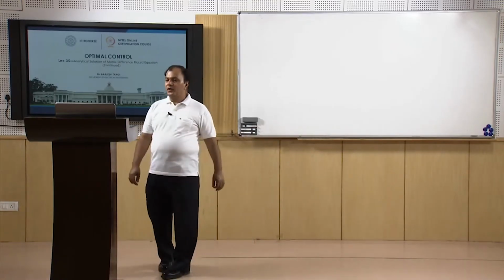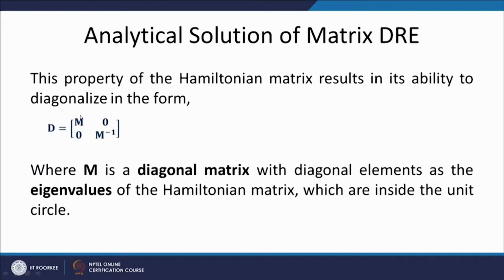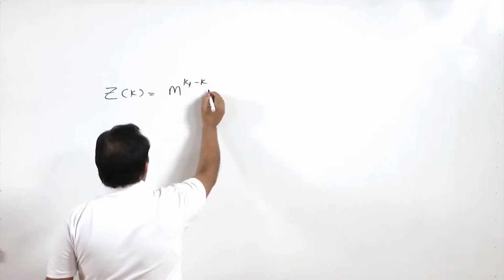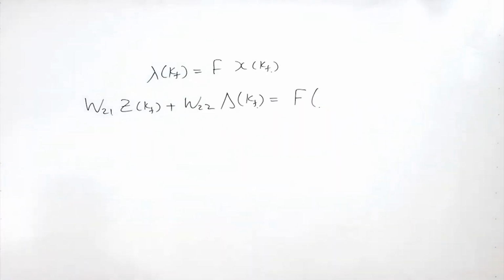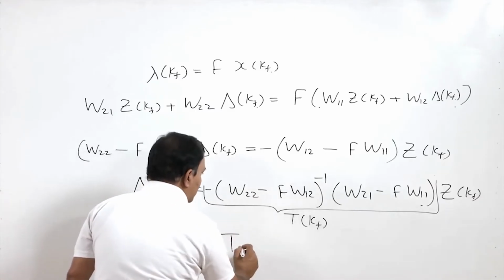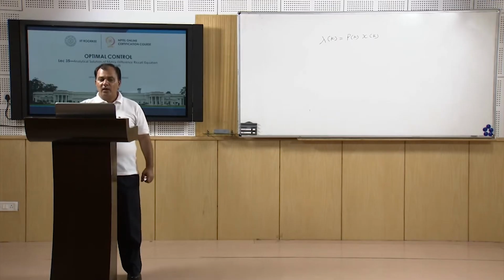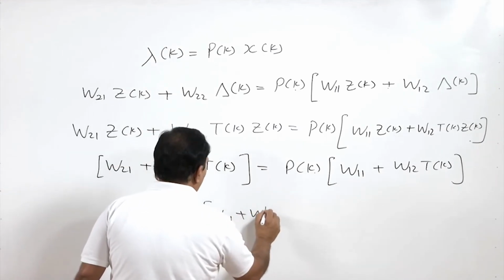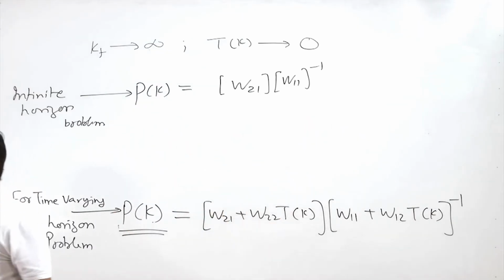Analytical Solution of Matrix Difference Riccati Equation (Cont.)